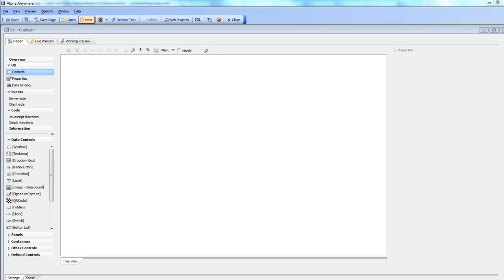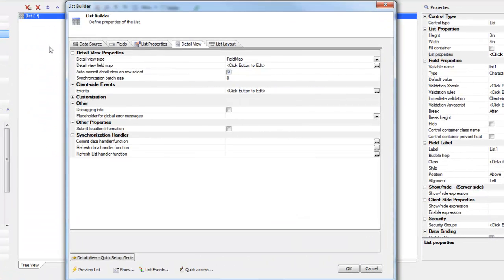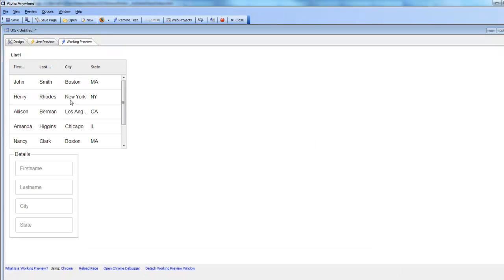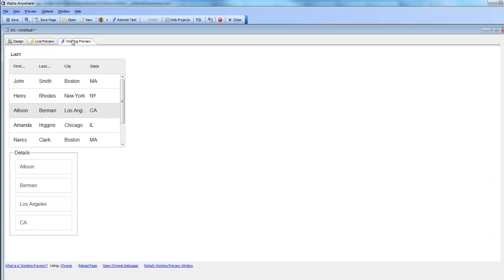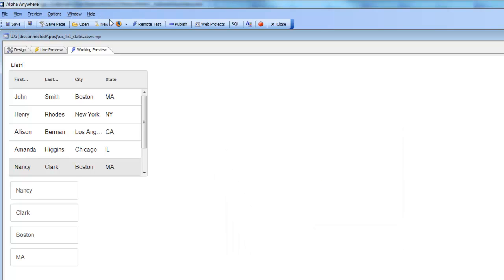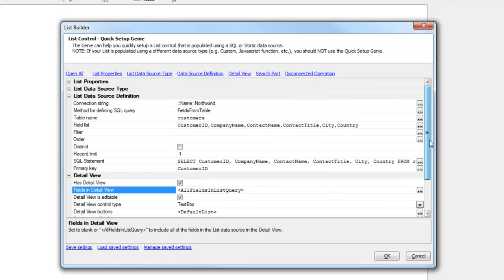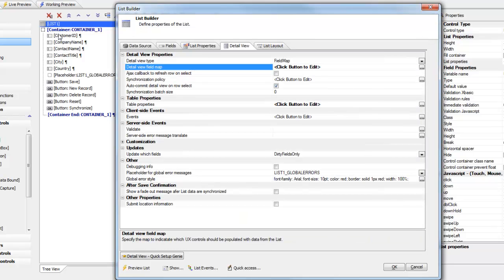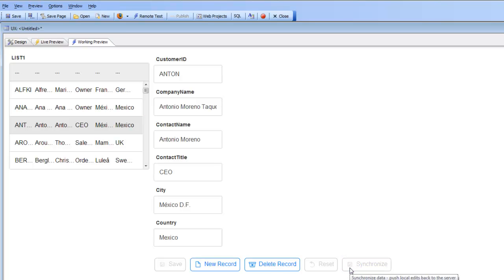AA UX List Detail View Part 1 and 2